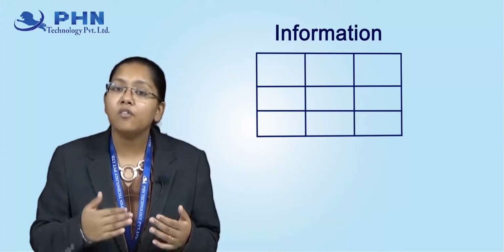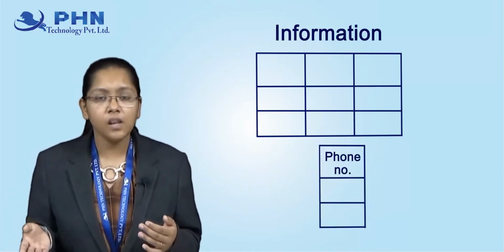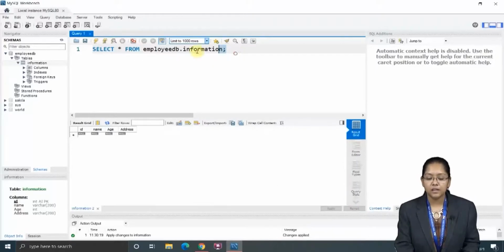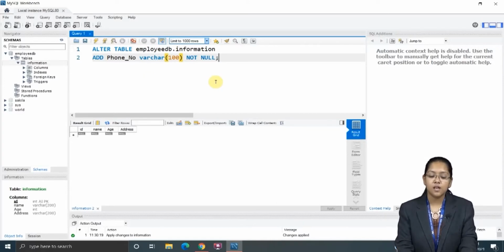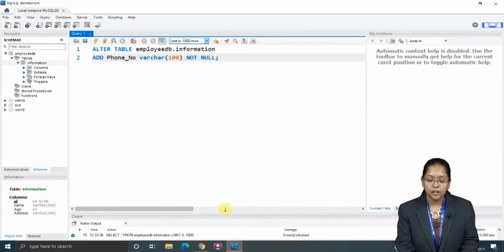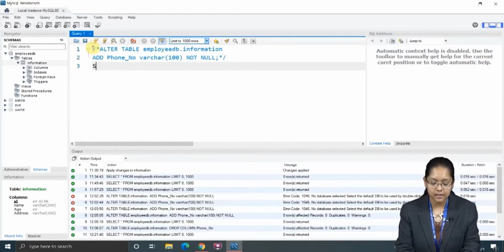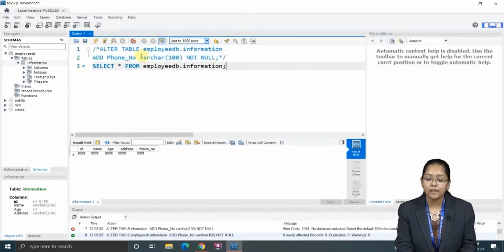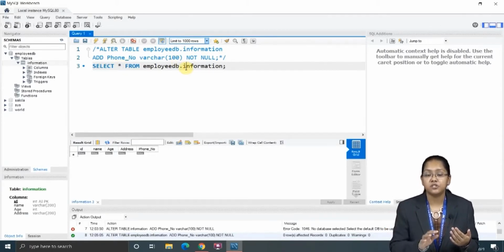MySQL Tutorial 4.4 Alter command ADD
- What is Alter command ADD?

𝐇𝐀𝐏𝐏𝐘 𝐋𝐄𝐀𝐑𝐍𝐈𝐍𝐆!